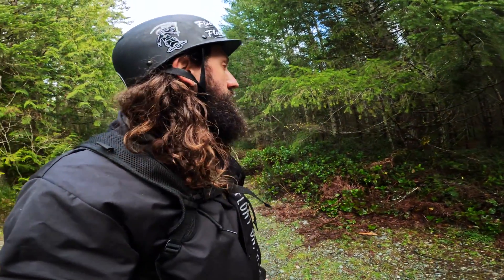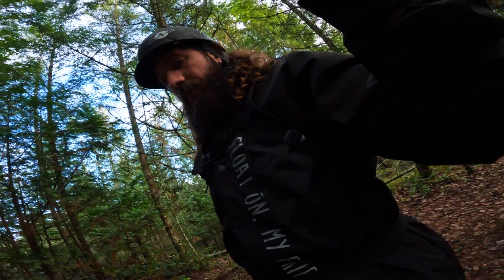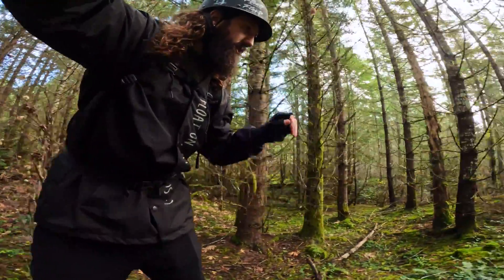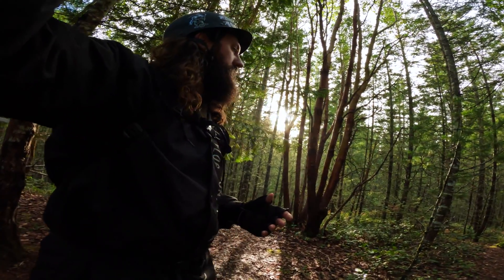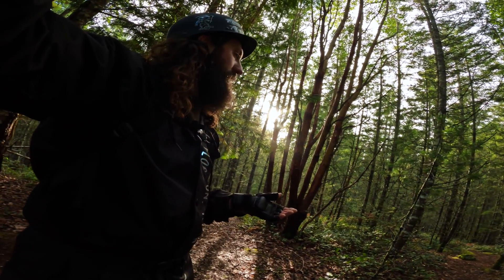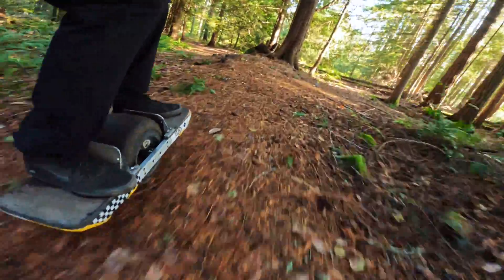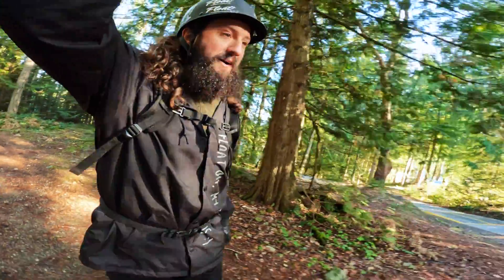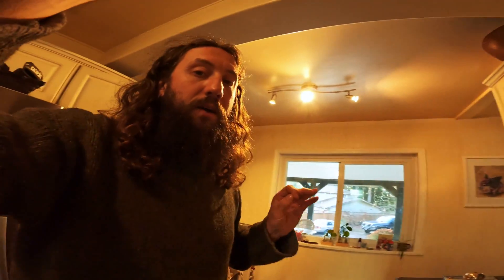84v VESC - First trail shred and fine tuning.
In this video I take my new 84v VESC out to the trails for some fine tuning. Im trying to find that happy balance between buttery smooth performance, no tail drag, less wheel spin and power. I already have it set to a mellow tune from my 64v but it needed some tweaking of the IMU and ATR to get if feeling just right over uneven terrain. Also playing with less motor current and field weakening to dial back wheel spin for tricks. Dialing back motor current and field weakening seemed to have no effect on my low speed hill climb so it was perfect.

videos I followed:
For Flowglider box assembly:

 • How to assemble VESC Little FOCer in ...
For upgrading firmware:

 • VESC v6.0 firmware upgrade - step by ...

 • DIY Onewheel Setup with 6.0 VESC Firm...

Thefloat.life. Go get yourself the best gear in the game from one of the best riders in the game

Craft&Ride... Hands down the biggest selection of quality products for your Onewheel... Go grab yourself some upgrades today make sure to use this referral link and code LANDPIRATE for a discount on anything to get you started.

4seasonshred go check out there line of protective gear and protect your self before you wreck your self.

Hoverhooligans/ FLUX MVMNT  Go check em out at

 / fluxmvmnt